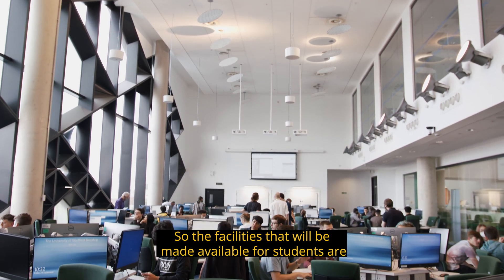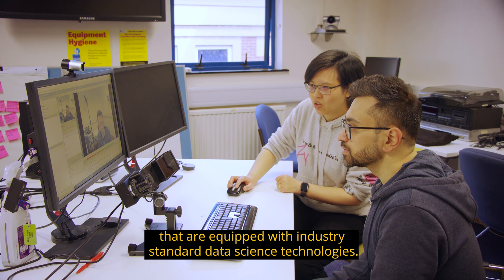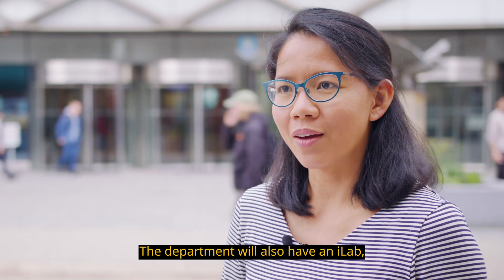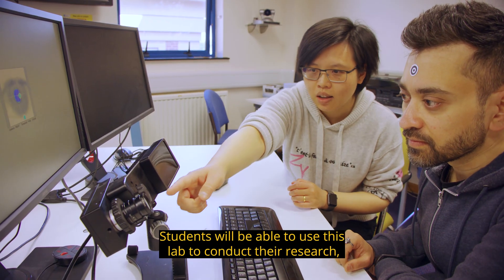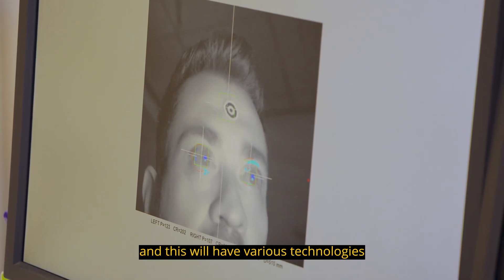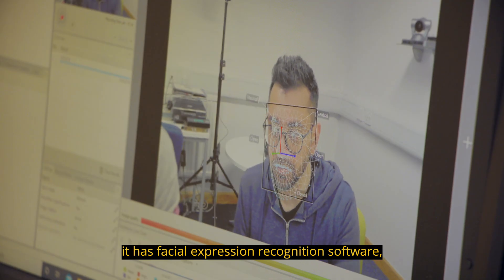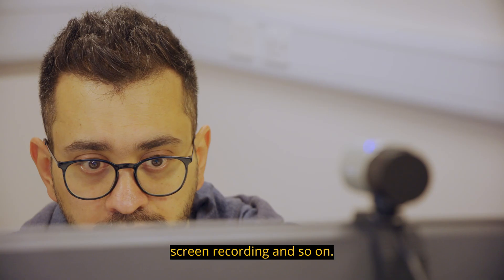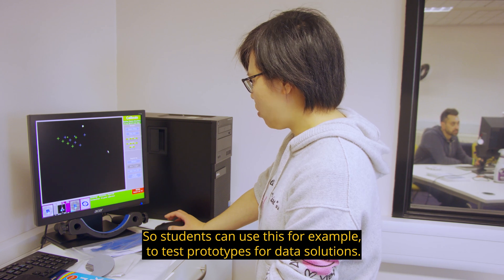BSc Data Science at The University of Sheffield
Find out what you'll learn on our BSc Data Science course and why it is the right course for you.

- Brand new for 2023 in our new Hub building
- Taught by active researchers and developed with industry experts, you'll learn the data, information and analytical skills to become a critical data professional.
- You won't just be learning how to read and analyse data - you will be learning how to use data to make ethical decisions.
- The course has sustainability, equality, diversity and ethical practice at its core.
- You will be prepared for a career where you can use data-driven solutions to have a positive impact on society.
- Opportunities for study abroad, work-based placements and developing your personal portfolio will put you in a strong position for the future.